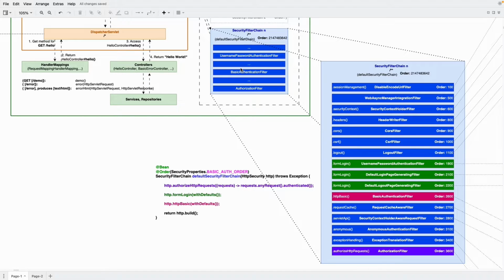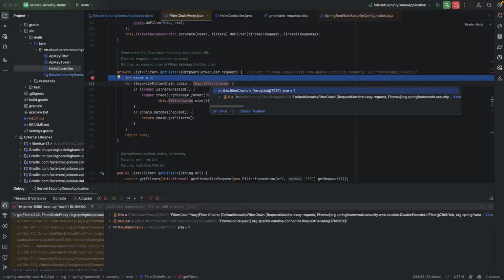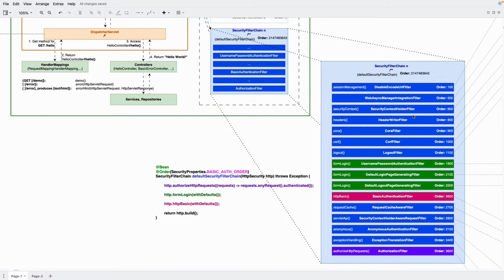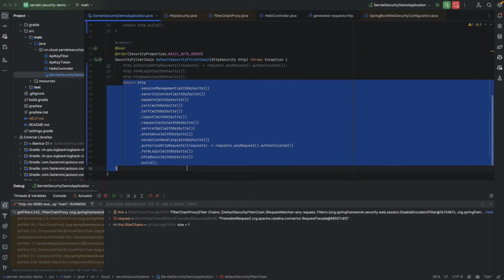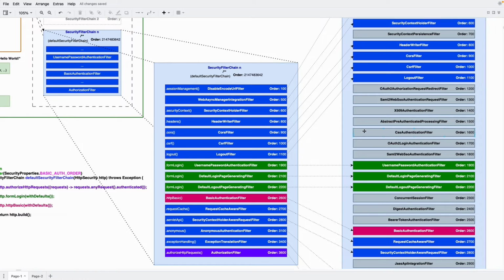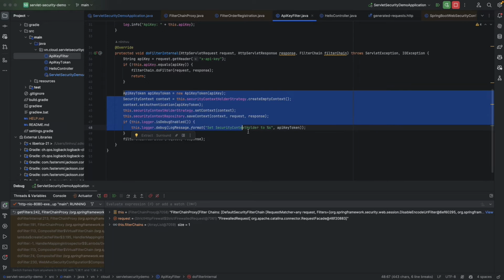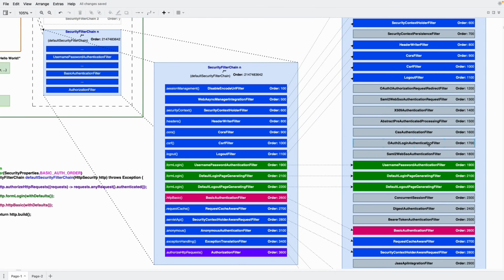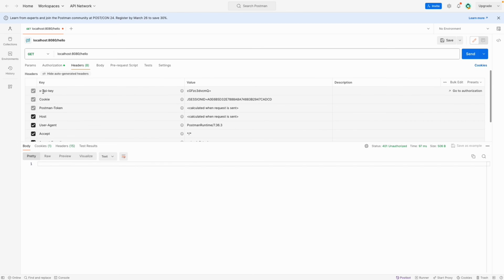3. Spring Security: Security Filter - Register a Custom SecurityFilter into a SecurityFilterChain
In today’s video, we’re gonna dive into SecurityFilters in SecurityFilterChain.
Same way as we discovered ServletFilter and SecurityFilterChain, here, we’d like to know what the default settings ’s gonna give us in terms of SecurityFilter, what we need to configure to enable to use it, what’s already there for us without doing anything, how they are ordered.
And as always, we’re going to register a custom one and bind it to our SecurityFilterChain.